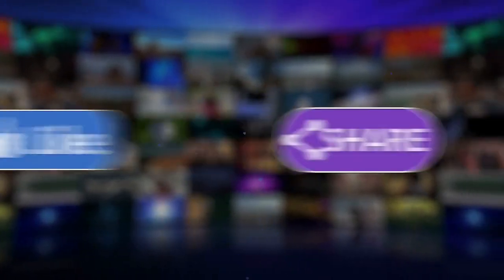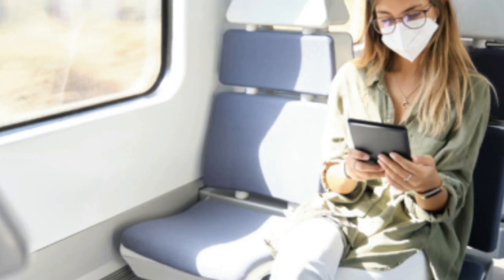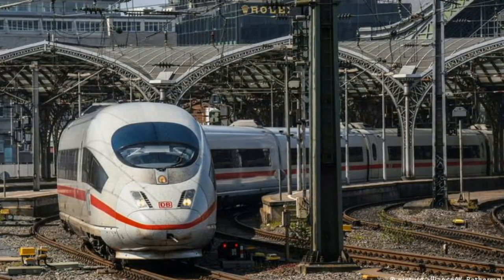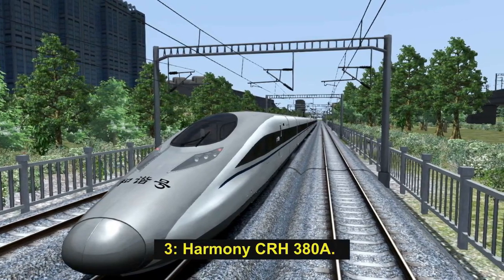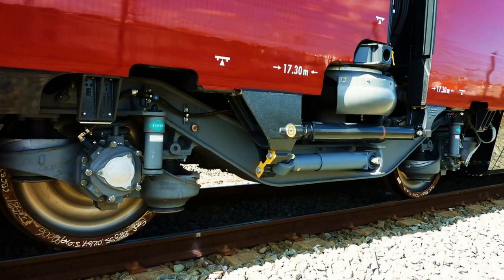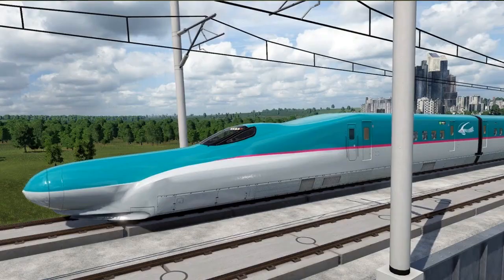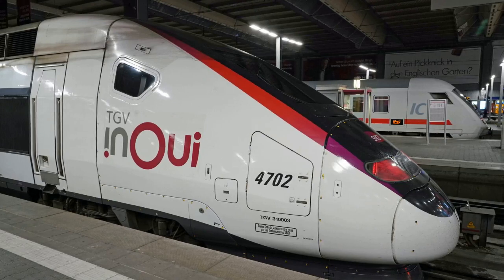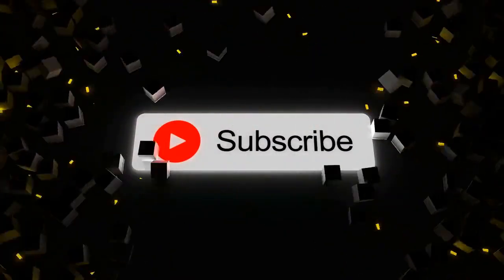The Top 10 fastest high speed trains of the world 🚝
The fastest high speed trains of the world
Come on a journey with use in The fastest high speed trains of the world.
In the next video we are going to show you the top 10 High speed trains in the world and tell you all about them. The maximum speed km per hour, the cost of millions.
We have lined up for you the following 10 high speed trains:
1. Ice Train
2. Shanghai Maglev
3. Harmony CRH 380A
4. AGV Italo
5. Siemens Velera E/AVS 103
6. Talgo 350 ( T350)
7. E5 Series Shinkansen Hayabusa
8. Alstorm Europlex
9. TGV Duplex
10. ETR 500 Frecciarossa trains

So all board and enjoy the ride.

welcome to 'All Aboard: The train YouTube Channel.

We're on a journey to show you that there is a more beautiful way to travel. We cover everything from model trains to luxury sleeper trains, with stops at beautiful destinations.

 It's about slow travel, relax and sustainable and the most beautiful train journey. Let's travel in style with our channel. From model trains to luxury trains, join us as we explore the nooks and crannies of the world. Explore culture, history, art and architecture on your phone, tablet or computer screen!

Get your wanderlust on! We have hundreds of travel videos to help you plan your next adventure. Destination guides and travel tips to help you get the most out of your next trip.

We'll take you on a journey of the world as we explore offbeat destinations and experience new cultures